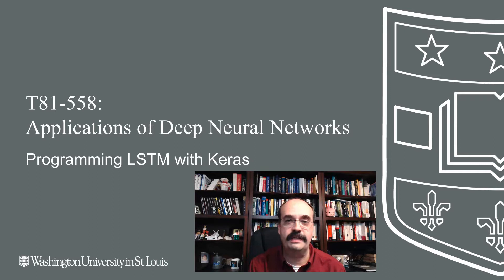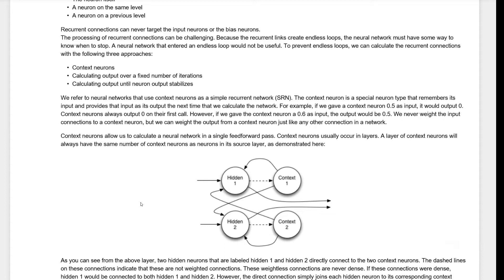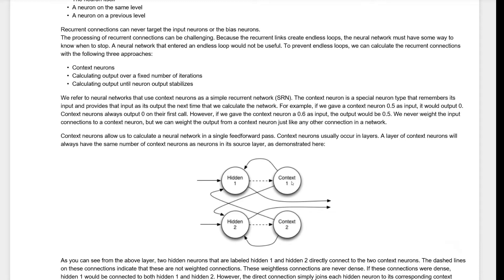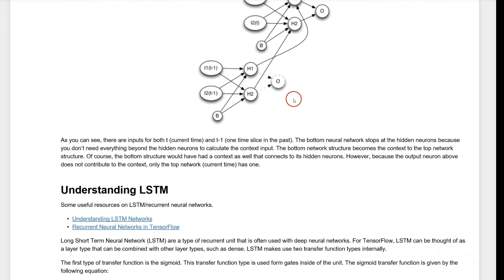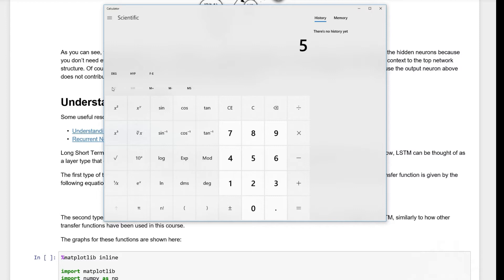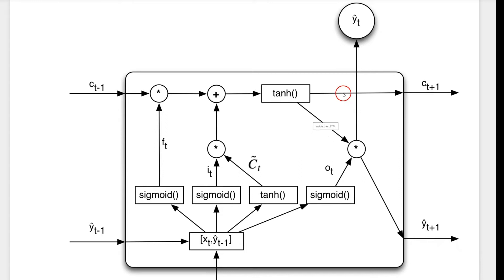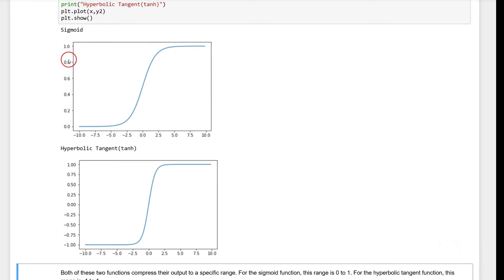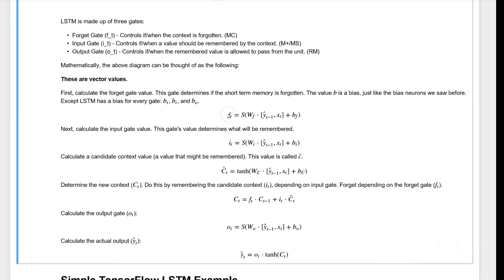Programming LSTM with Keras and TensorFlow (10.2)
Long Short Term Memory (LSTM) and Gated Recurrent Units (GRU) are two layer types commonly used to build recurrent neural networks in Keras.  This video introduces these two network types as a foundation towards Natural Language Processing (NLP) and time series prediction.